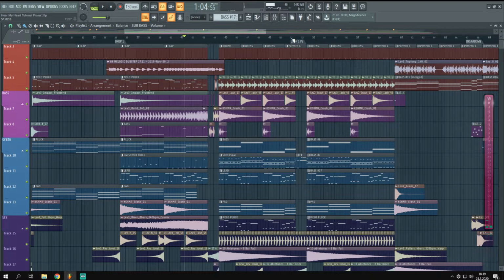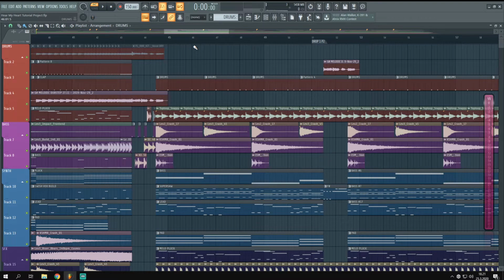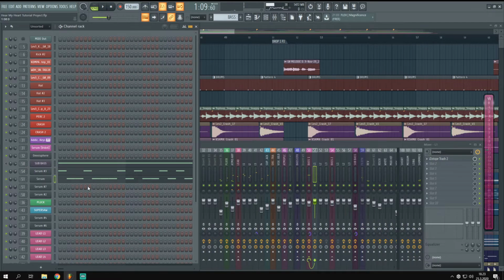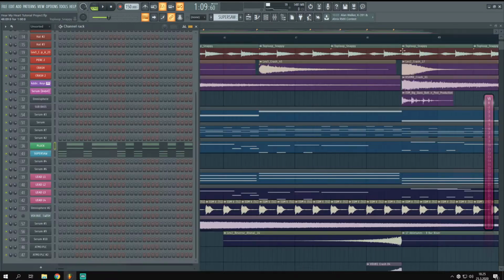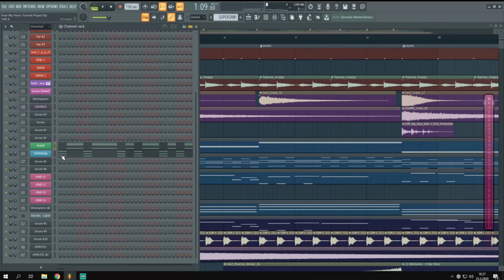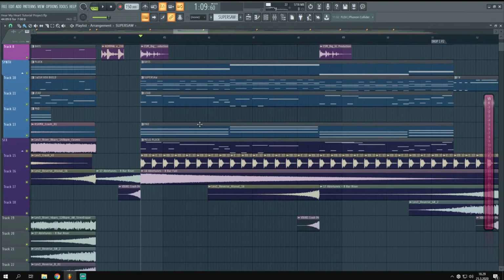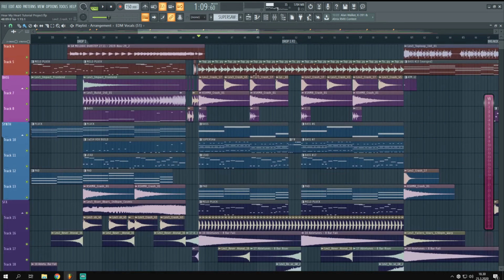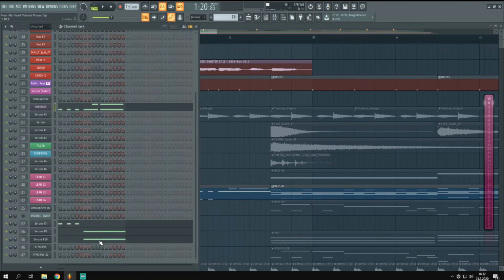"Hear My Heart" Track Breakdown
Also let me know what you'd like me to cover next!

GEAR:
(CAMERA)
My Camera
Best Gimbal For Small Cameras
ND Filter
(STUDIO)
My DAW (music software)
MIDI Keyboard
External Soundcard